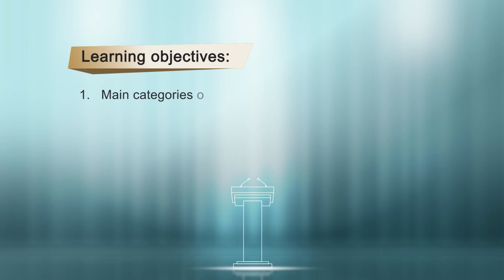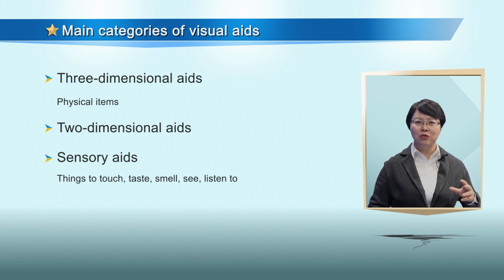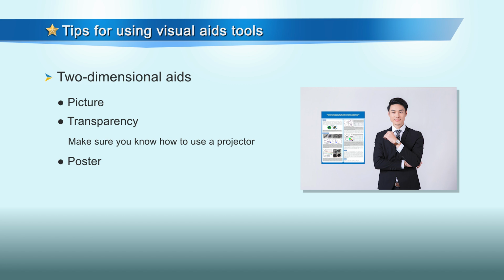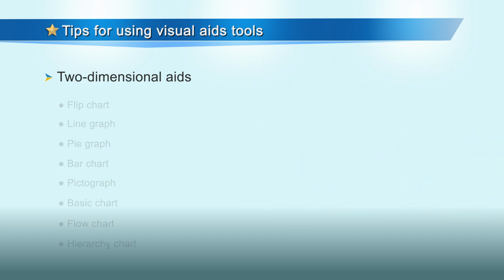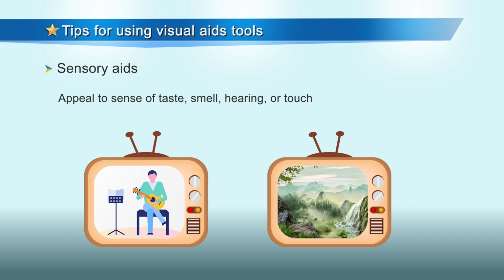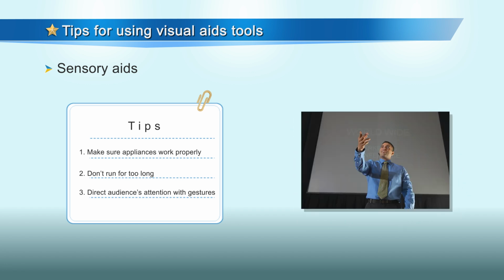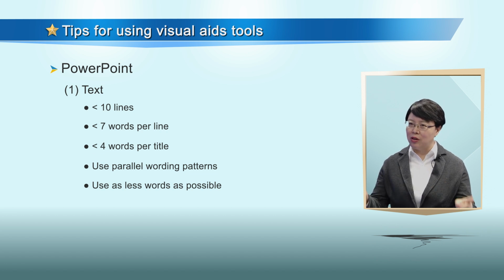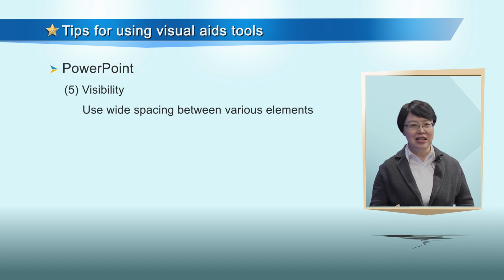1.9 How to prepare visual aids?